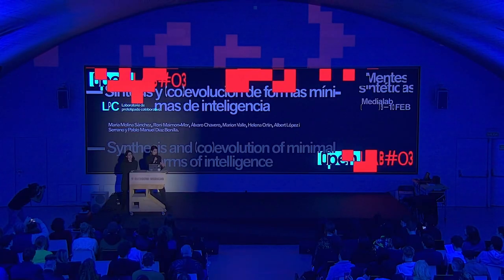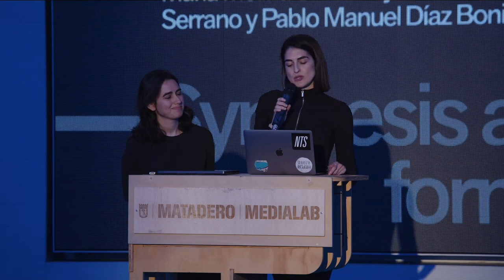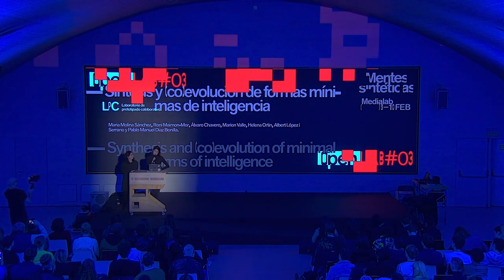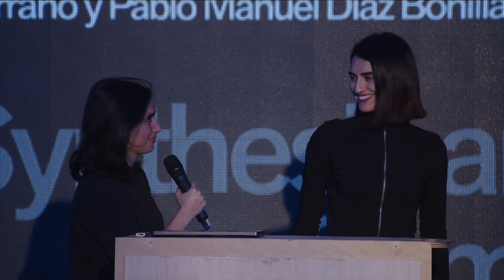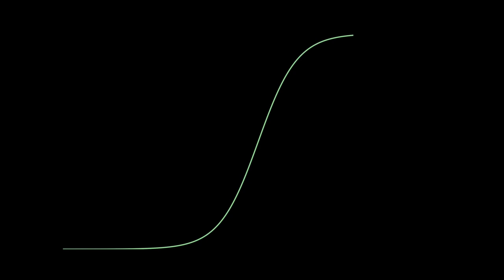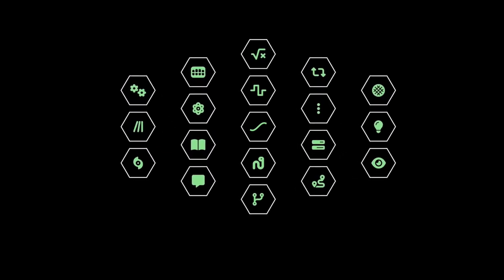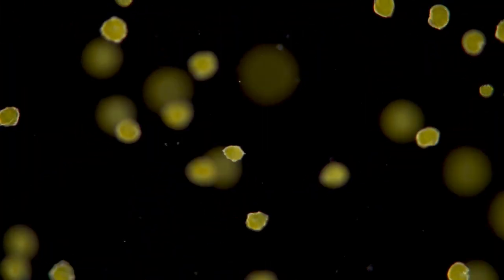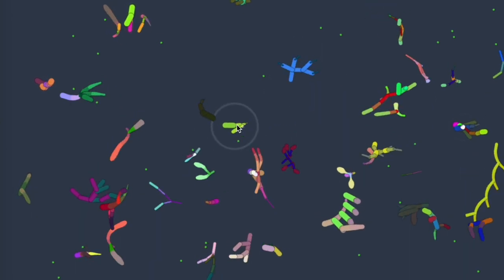Synthesis And (Co-)Evolution Of Minimal Forms Of Intelligence | OpenLAB#03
"Síntesis y (co-)evolución de formas mínimas de inteligencia" mira más allá del discurso contemporáneo de la inteligencia, basado en la complejidad, llevando nuestra fascinación por encontrar entidades afines al otro extremo: ¿cómo sería una forma mínima de inteligencia? ¿Y qué puede enseñarnos un entorno sintético de formas mínimas sobre el pasado y futuro de nuestros ecosistemas multiagenciales? Un enfoque minimalista nos obliga a reexaminar suposiciones básicas y prejuicios, y se opone a las fuerzas capitalistas que impulsan el desarrollo de la IA para hacer siempre más y mejor.
Inspirándose en la biología sintética –un campo que desafía las definiciones tradicionales de vida– el proyecto ingenia nuevos organismos desde cero, adoptando un enfoque similar. El objetivo es sintetizar formas mínimas de inteligencia y explorar sus requisitos fundamentales. ¿Qué hay en la inteligencia más allá de la “resolución de problemas”? Los temas investigados incluyen escala, corporización, memoria, generalización, autoconciencia, individualidad/colectividad y creatividad.

Este proyecto se presentó en el OpenLAB#03 MENTES SINTÉTICAS de Medialab Matadero, que se celebró los días 9 y 10 de febrero de 2024 en el auditorio de Casa del Lector de Madrid.

Participantes: María Molina Sánchez, Roni Maimon-Mor, Álvaro Chavero, Marion Valle, Helena Ortin, Albert López i Serrano y Pablo Manuel Díaz Bonilla.

EN
"Synthesis And (Co-)Evolution Of Minimal Forms Of Intelligence" looks beyond the complexity-embedded contemporary discourse of intelligence, taking our fascination with finding like-minded entities to the other extreme: what would a minimal form of intelligence look like? And what can a synthetic environment of minimal forms teach us about the past and future of our multi-agent ecosystems? A minimalist approach forces us to reexamine basic assumptions and biases and pushes against capitalistic forces driving the development of AI to do more and better.

Drawing inspiration from synthetic biology –a field that challenges traditional definitions of life– the project engineers new organisms from scratch taking a similar approach. The objective is to synthesise minimal forms of intelligence and explore its foundational requirements. What is there to intelligence beyond ‘problem solving’? Topics explored include scale, embodiment, memory, generalisability, self-awareness, individuality/collectivity and creativity.

This presentation took place at Medialab Matadero's OpenLAB#03 SYNTHETIC MINDS, which was held on February 9 and 10, 2024 in the auditorium of Casa del Lector in Madrid.

Participants: María Molina Sánchez, Roni Maimon-Mor, Álvaro Chavero, Marion Valle, Helena Ortin, Albert López i Serrano and Pablo Manuel Díaz Bonilla.